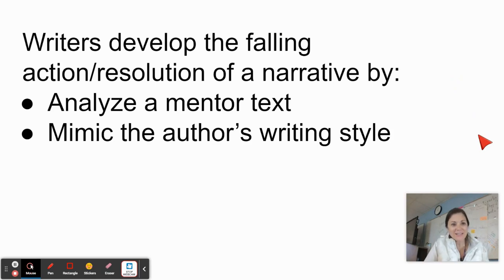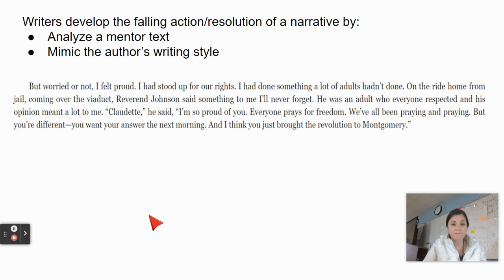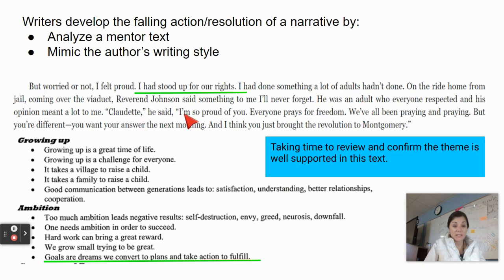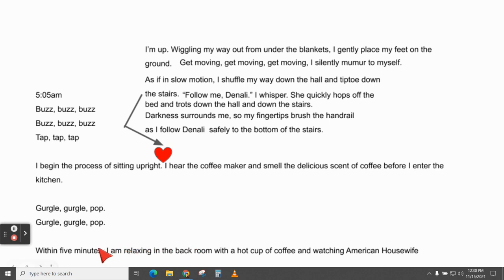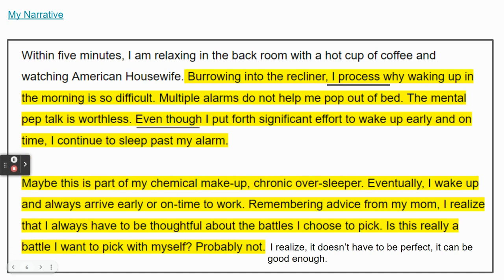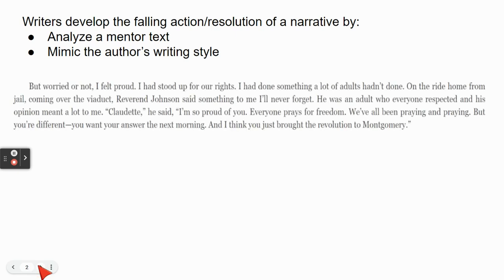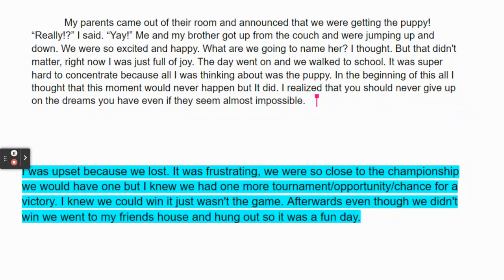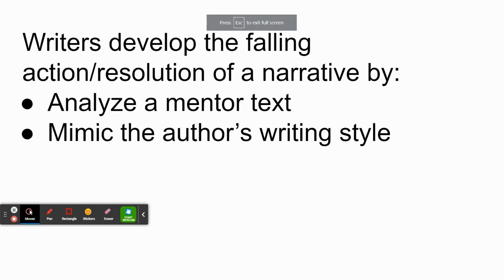develop falling action resolution